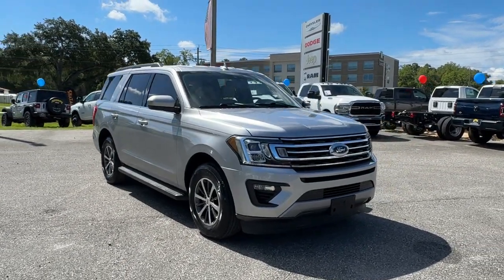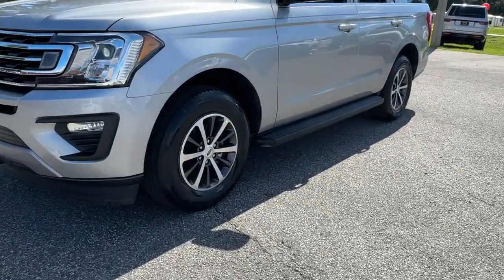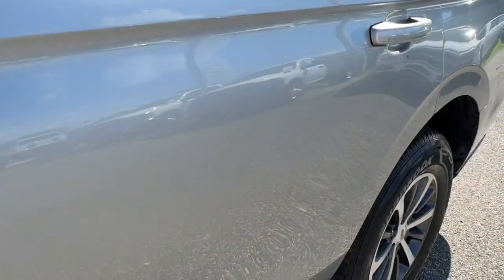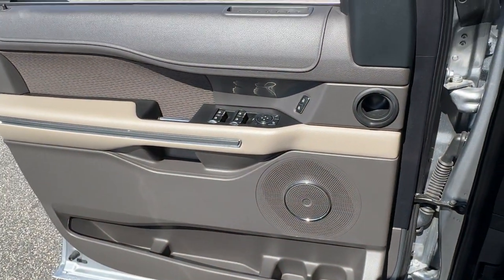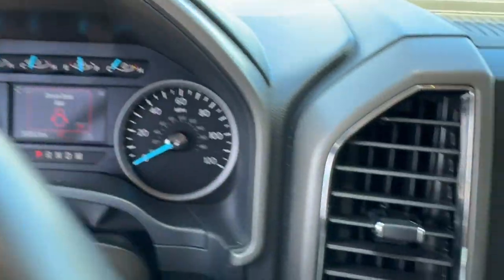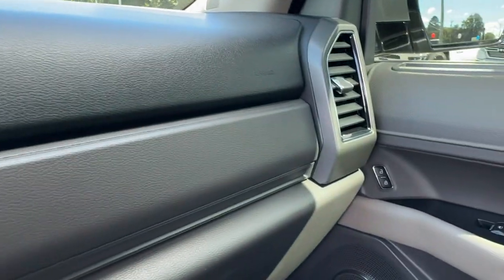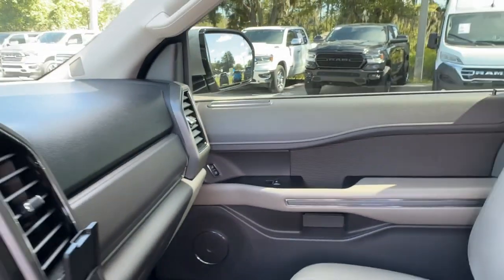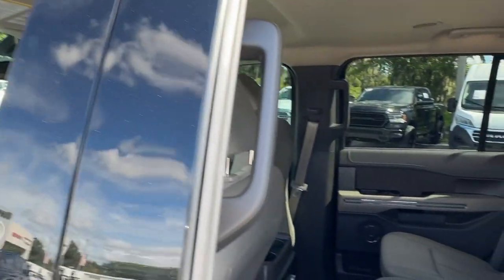2021 Ford Expedition XLT Jacksonville, Orange Park, Gainesville, Ocala, Lake City FL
Pre-Owned 2021 Ford Expedition XLT available at Murray CDJR located in 15160 US Highway 301 South, Starke, FL, 32091.
Stock#: A69139C - VIN#: 1FMJU1HT9MEA69139

Please mention the stock# A69139C when you contact the dealership for this vehicle.

Introducing the   2021  Ford Expedition.  Go big, go bold, go beautiful. This rugged and luxurious Expedition delivers full-size SUV capability, premium amenities, and the latest driver assist and infotainment technology all wrapped in a sleek, modern package.  These are just some of the great options this vehicle comes with: Navigation System, Keyless Entry, Premium Sound System, Heated Mirrors, Satellite Radio, Fog Lamps, Back-Up Camera, Steering Wheel Audio Controls, Electronic Stability Control, Multi-Zone A/C. Your family deserves the best. Give it to them when you bring home this magnificent Expedition.  Our team will give you an outstanding test drive experience. Stop in today!